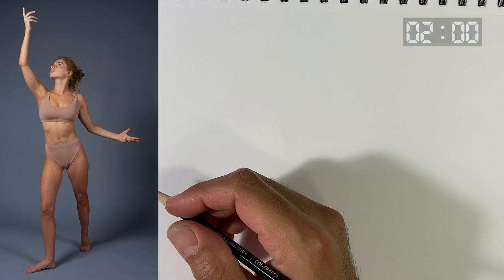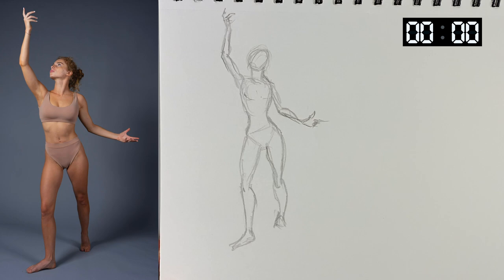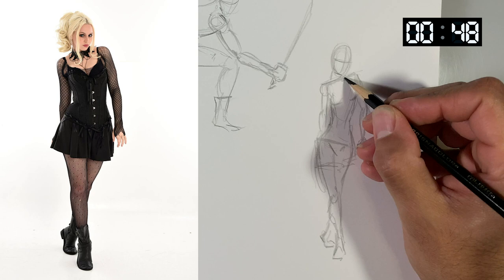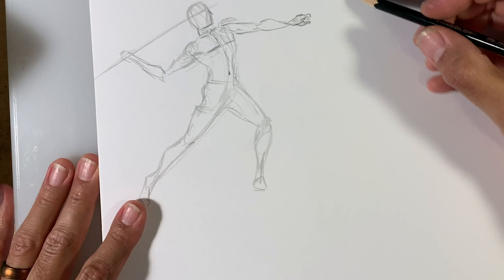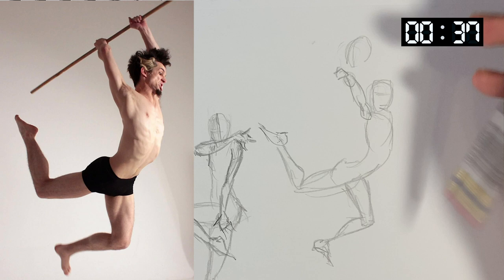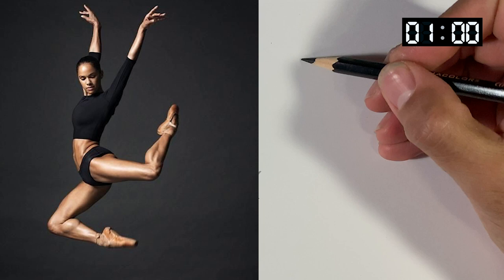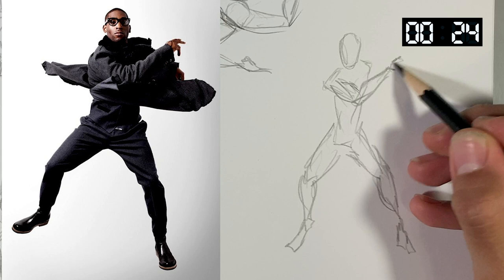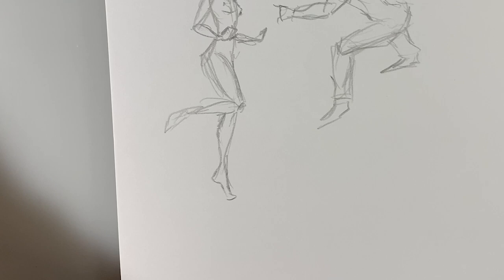Figure Drawing Gesture Drawing Practice 1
This is about practicing Gesture drawing.